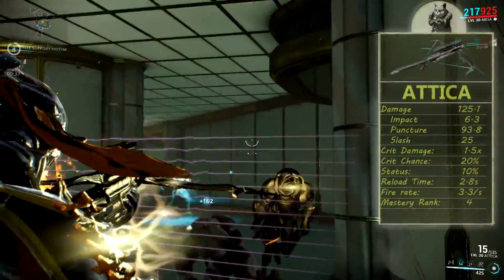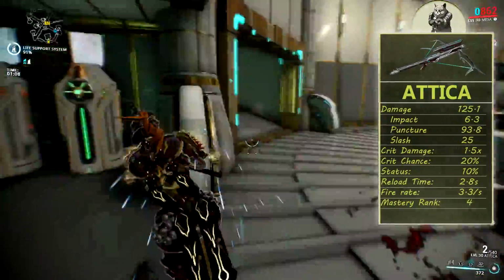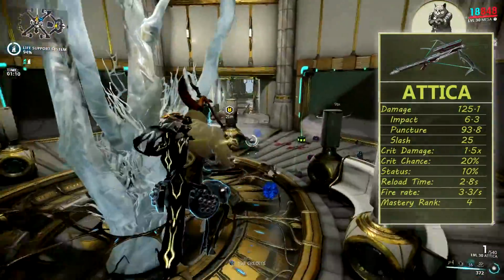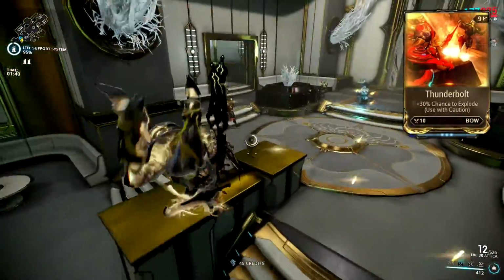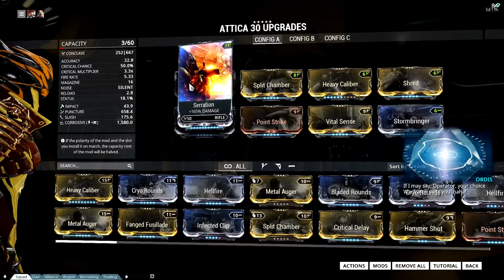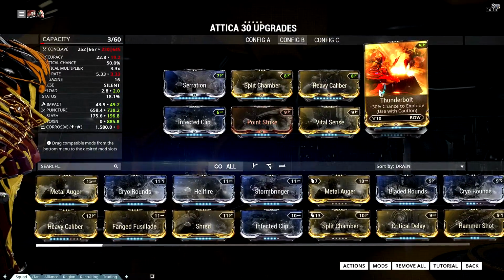Tenno Arsenal - Attica MR0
PEW!

Musics :
JackLNDN - Don't Forget
- JackLNDN